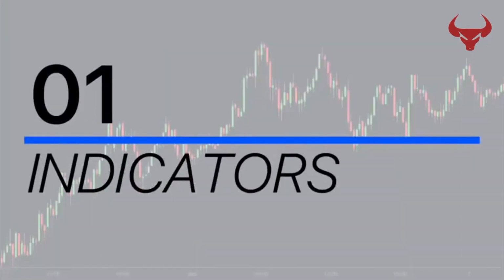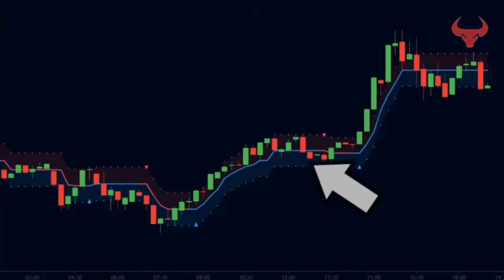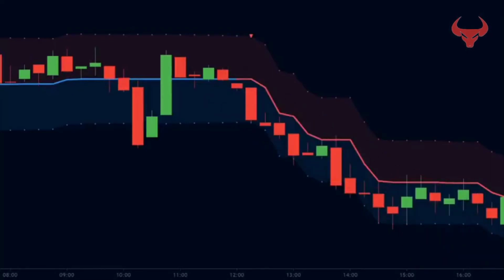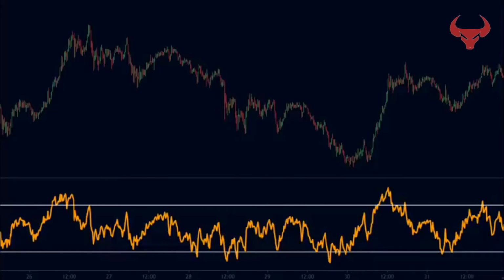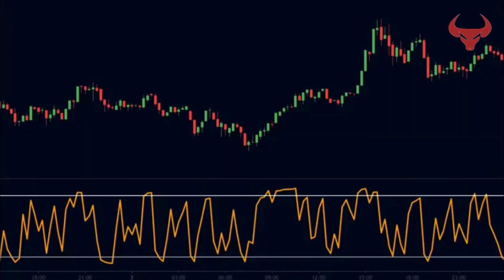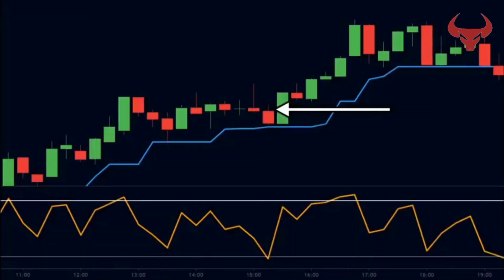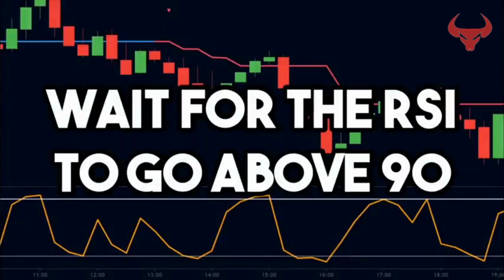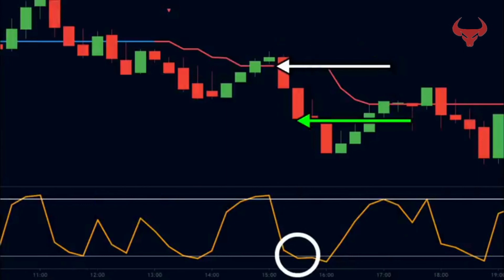SUCCESSFUL EASY TRADING STRATEGY 🤑🤑💵💵💰💰🤑🤑